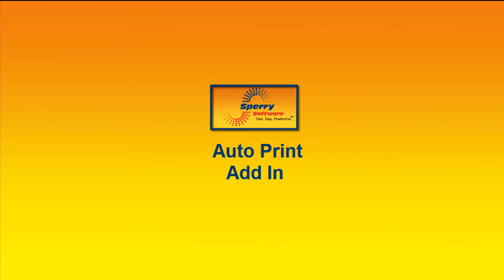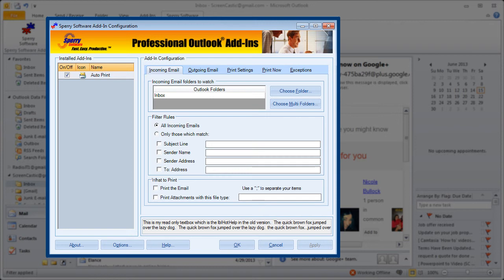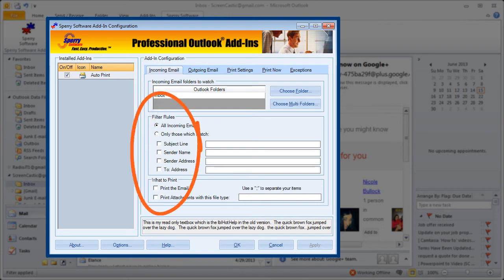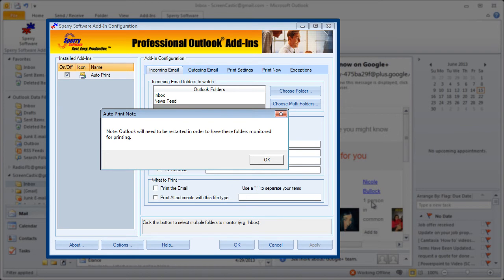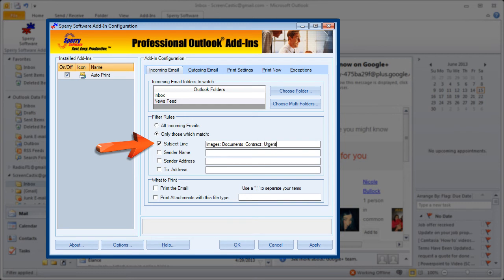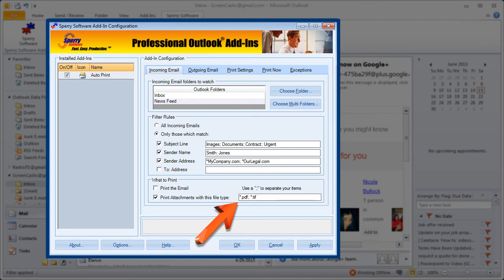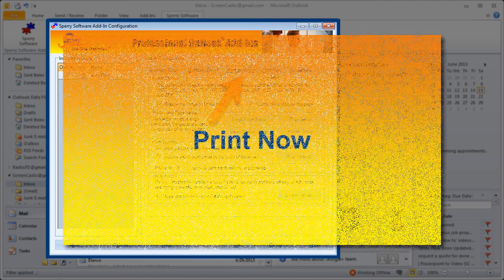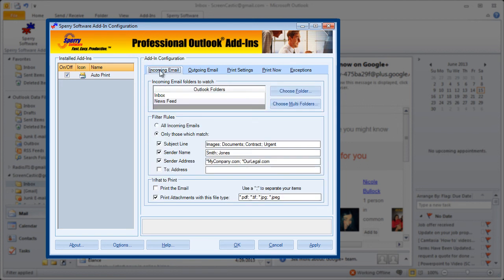Auto Print Add-in for Microsoft Outlook - v5.1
Automatically print emails and/or attachments when they arrive, or all the emails in a particular folder (or set of folders!).  With the Sperry Software Auto Print Add-In for Microsoft Outlook, when it comes to printing attachments, it handles all the Microsoft Office formats including Word documents, Excel spreadsheets, PDF file types, image file types (like TIFF, JPG, GIF, etc) and even opens zip files and prints the contents of those as well.
In addition, the add-in features a built in filter to only print the necessary documents, printing can be sent to any printer (not just the default), and it has the ability to print all the emails and/or attachments (in order) in a given folder all at once.
All add-ins comes with two years of free upgrades and free tech support.  Sperry Software makes many other Outlook tools to improve email productivity.